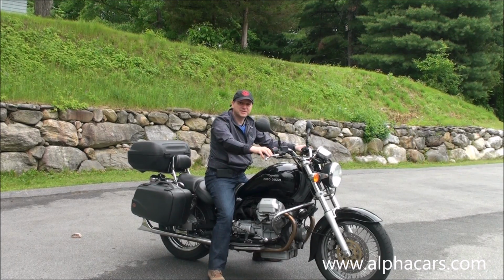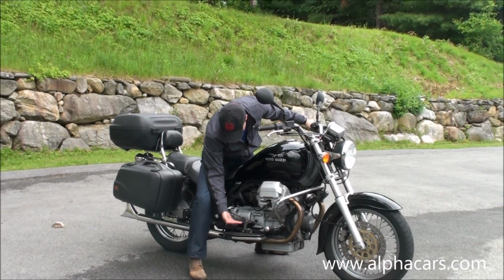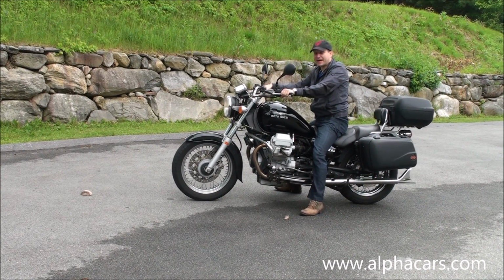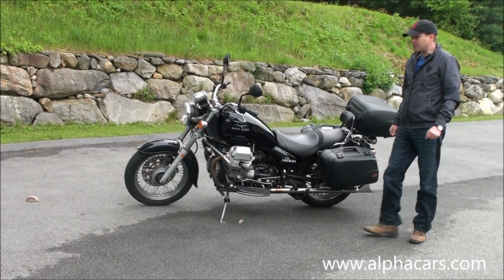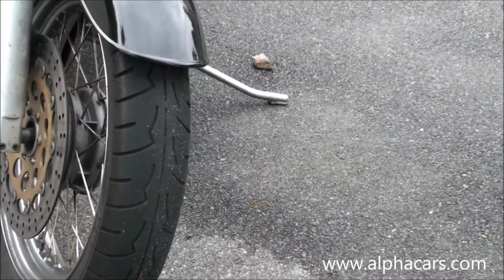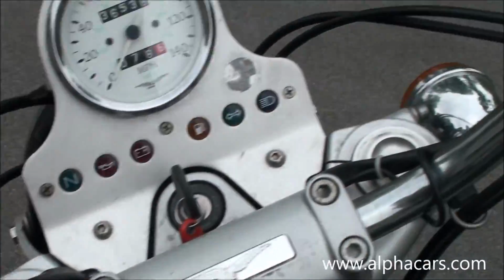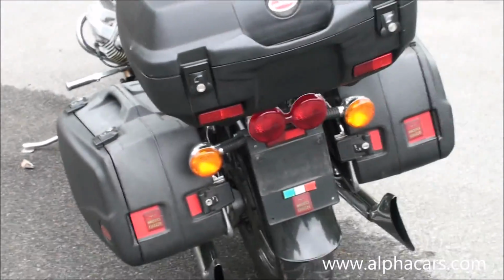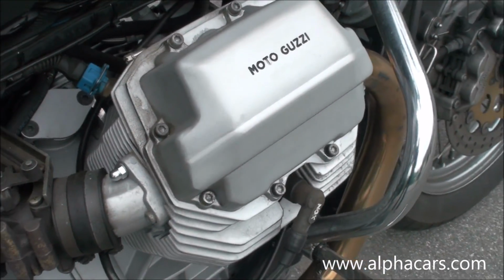2000 Moto Guzzi Jackal v11, at AlphaCars Boxborough MA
AlphaCars & Ural of New England, Boxborough MA